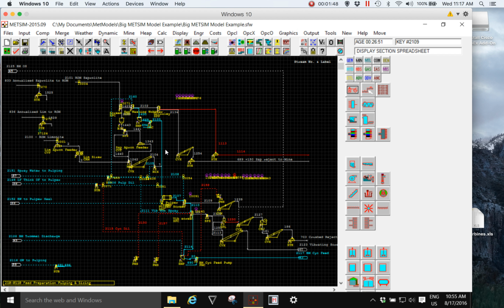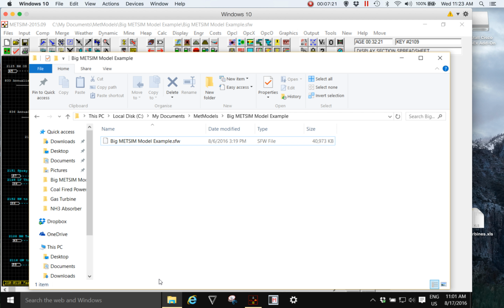METSIM Doesn't Rely on Third Party Software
METSIM is a standalone application, which does not rely on other software being installed.  It can interface with other software to enhance its functionality that suits you.